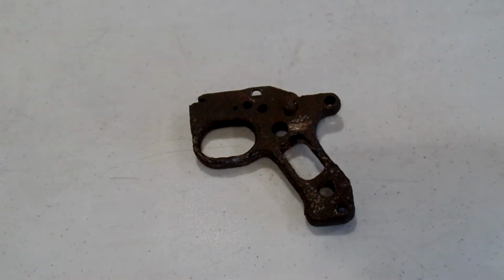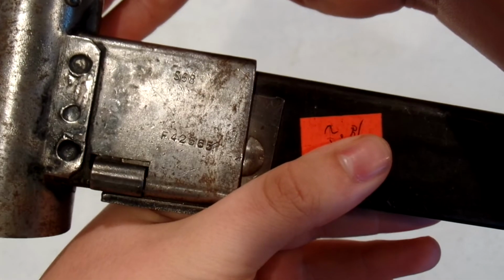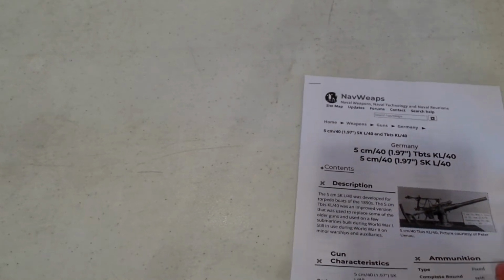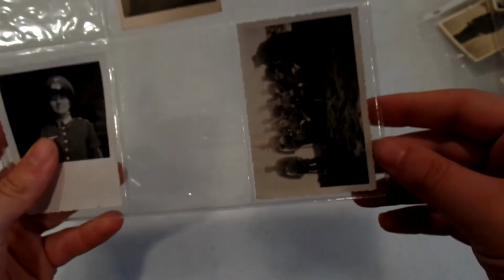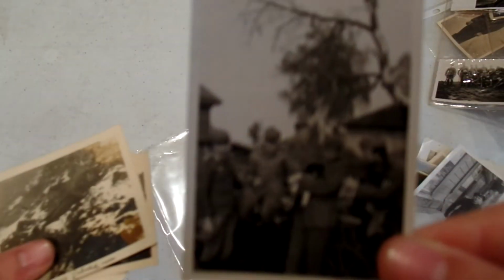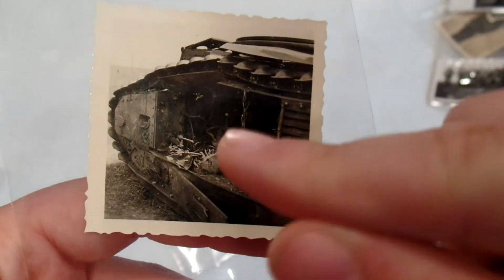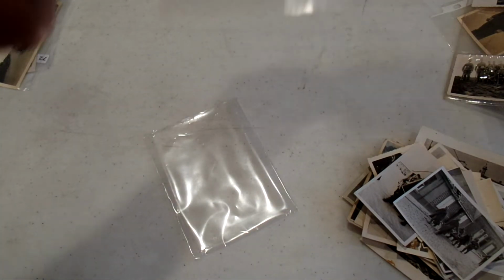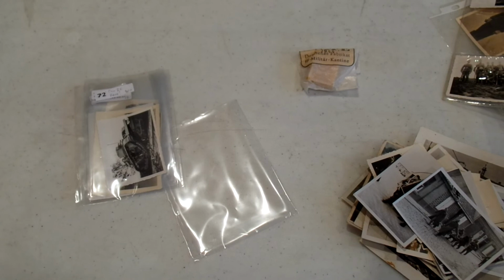Militaria Haul MAX 2019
In this video, we look at my haul of Militaria from the 2019 MAX show.  It was a lot of fun, and I definitely plan on going next year.  Items include a shell casing from a German U-Boat, part of an MG42 and Sten, and many photos and death cards.